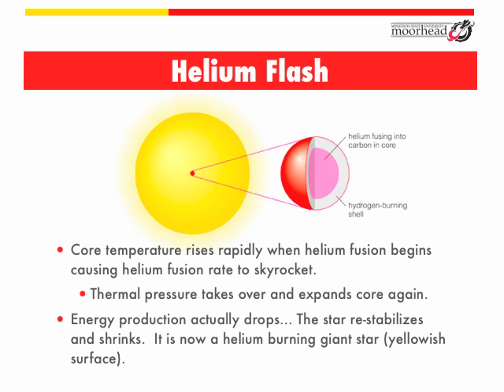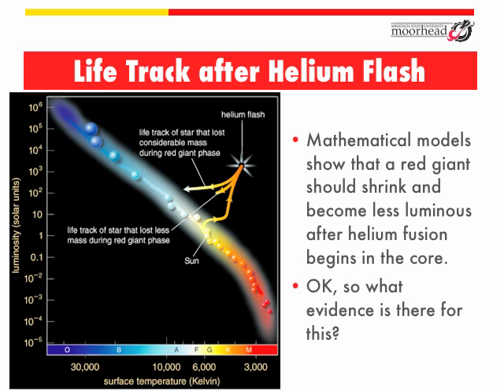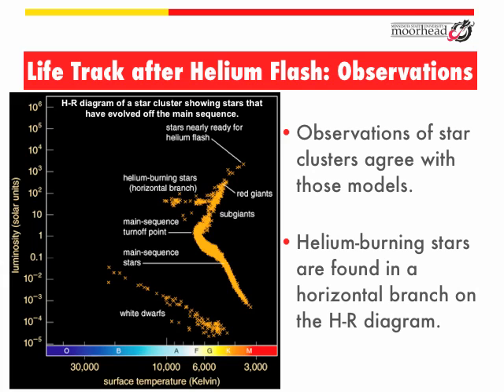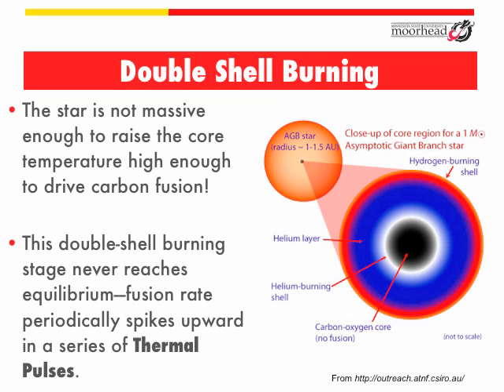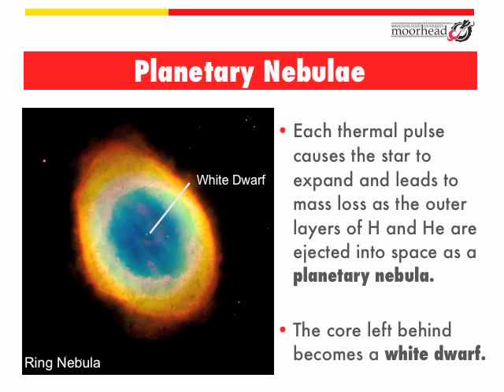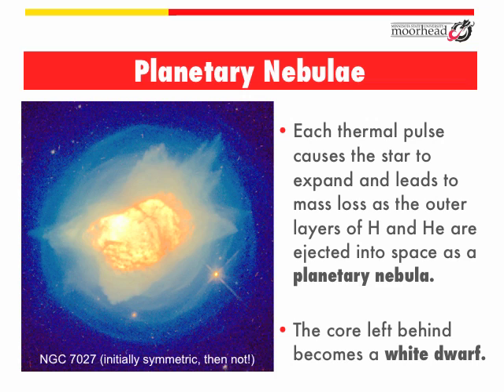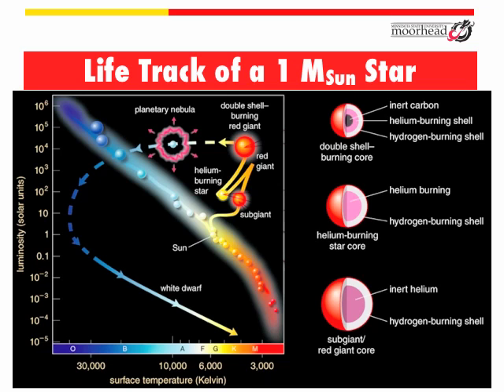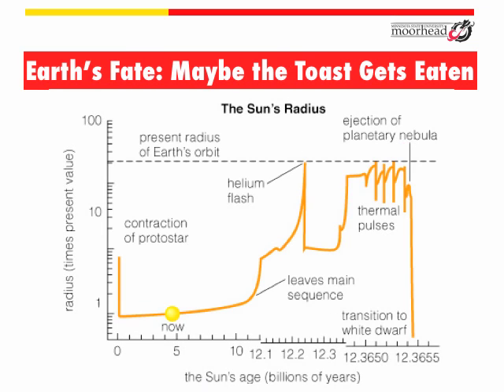12 star death b low mass